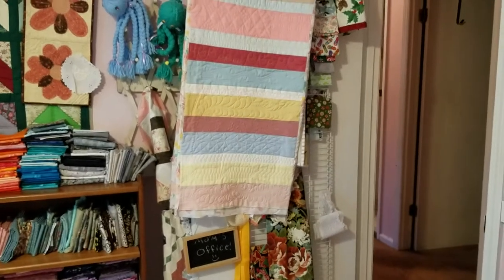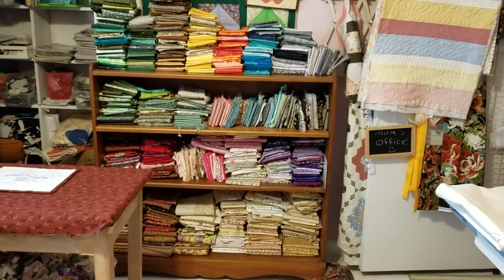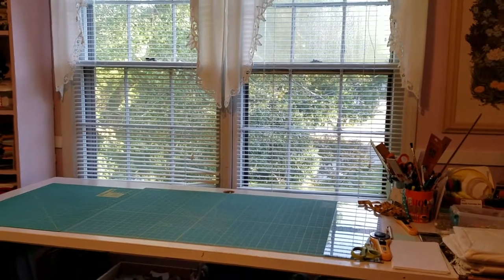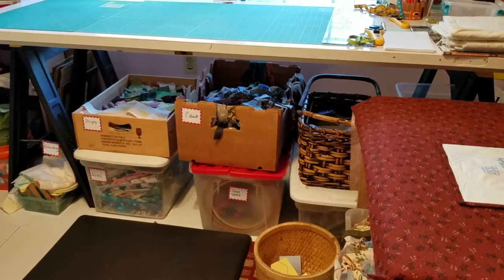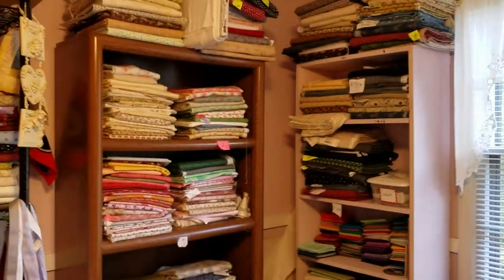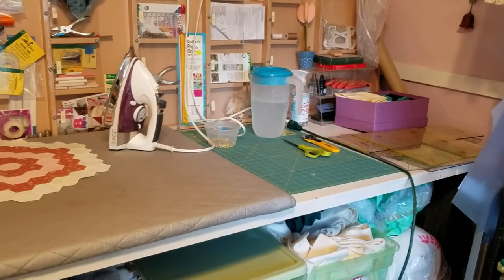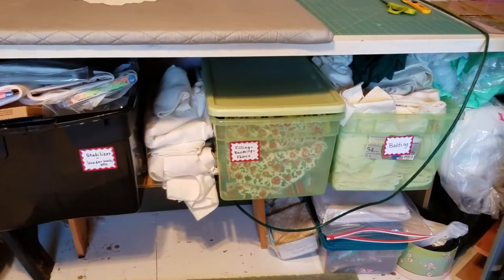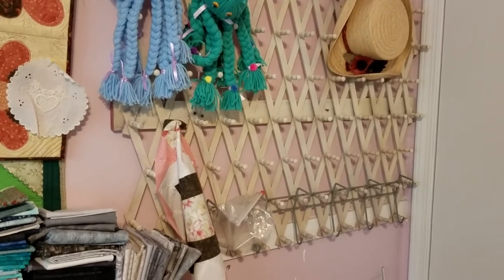90. My 13 x 11 Foot Inexpensive Sewing Room - Two Years Since 2018- Hightower Stitching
Stephanie at Hightower Stitching takes you on a tour of her sewing/cutting room.  She shares changes made since she really started getting organized in basically one room.  (Her sewing machine is in the family room.)  You will see saw horses and doors used for cutting and pressing.  Storage includes book shelves, storage racks, and a closet.  Her emphases in on making the space meet her needs.

Notes:
1.  There are rugs and cushion mats by the cutting table and the ironing table to help when standing for long periods of time.
2.  The sewing machine is in another room (the kitchen) so I can work near my family and listen to the tv/movies.

for ready to mail, hand made quilts, baby blankets, totes, and more.